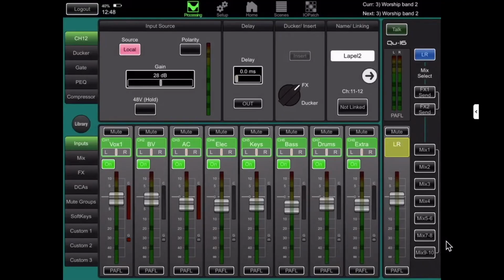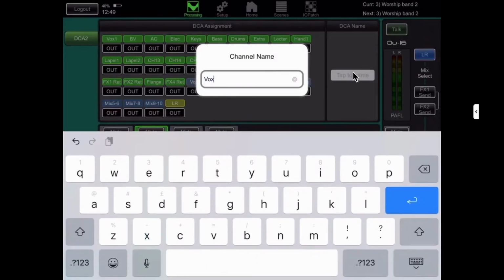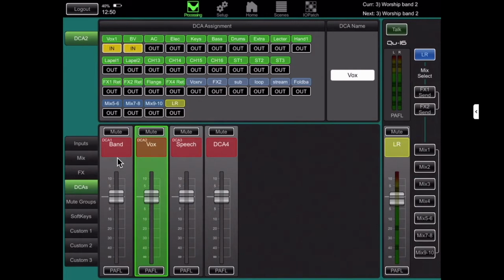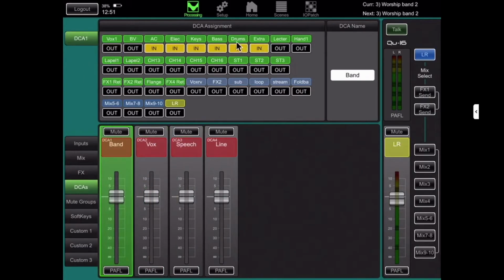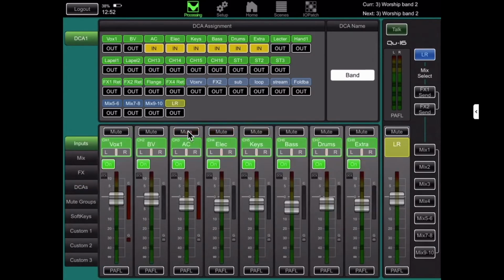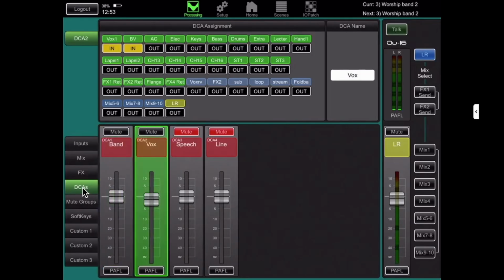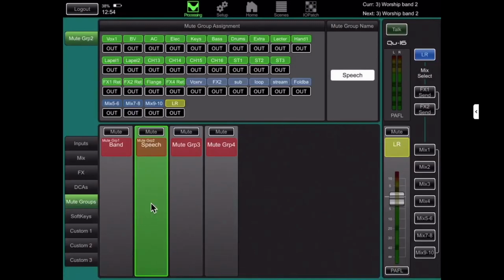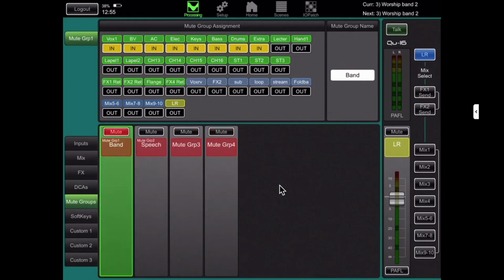QU Pad - DCA & Mute Groups